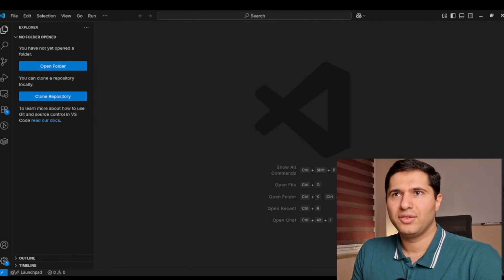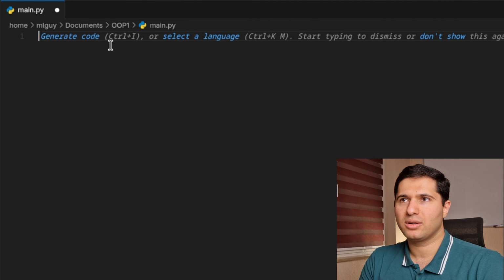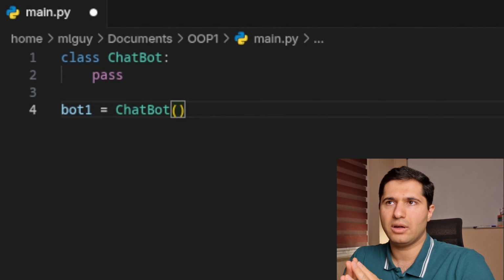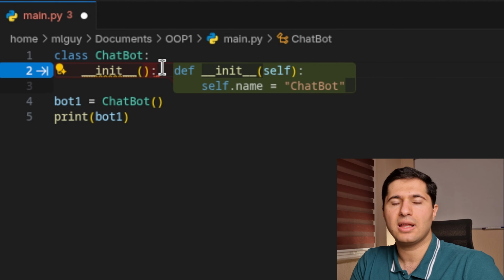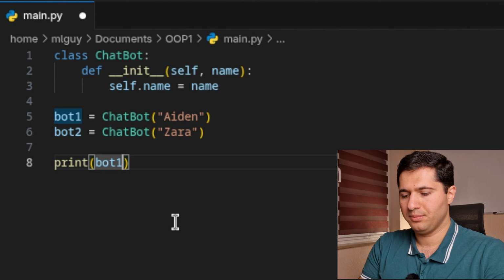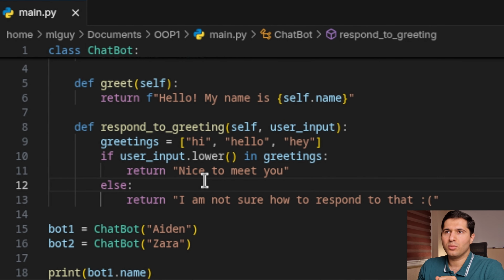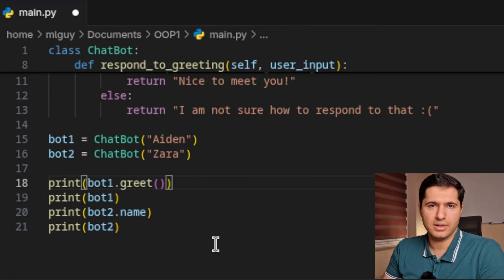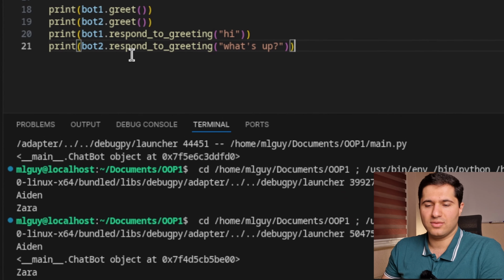Classes & Instances | Python Object Oriented Programming #1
Welcome to the first video in our Python OOP tutorial series!
In this episode, we’ll learn the foundations of Python classes and objects by building the beginnings of an AI Chatbot.

By the end of this video, you’ll understand:
✅ What classes and objects are (with real-world examples)
✅ How to use __init__, self, and instance attributes
✅ How to add methods like greet() and respond_to_greeting()
✅ How to create and use multiple chatbot objects
✅ How to build a basic chatbot that can introduce itself and respond to greetings

This is the perfect place to start if you’re new to Python classes or want a hands-on project to practice object-oriented programming.

👍 Like if you found this helpful
💬 Comment your chatbot’s name below!

⚡ Next Video → Encapsulation & Inheritance in Chatbots